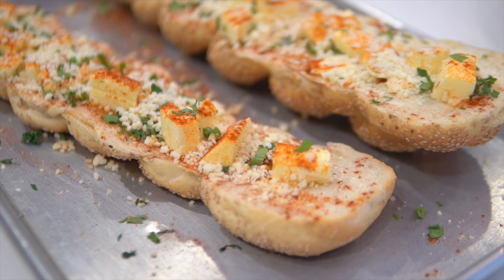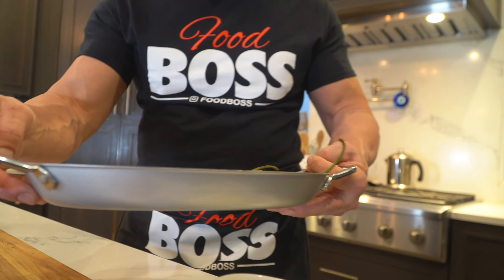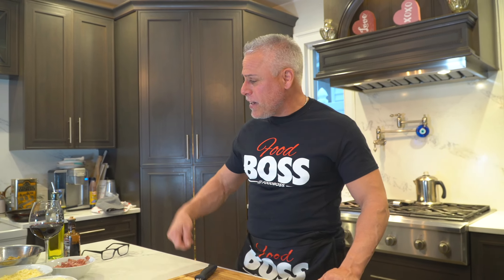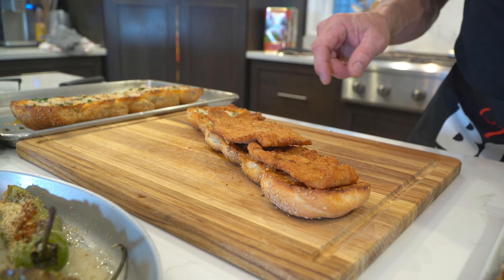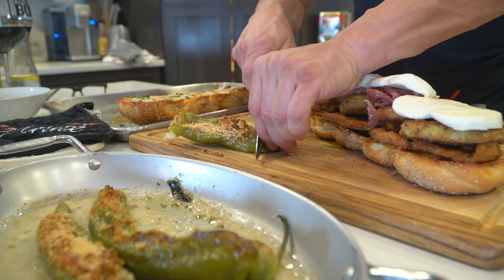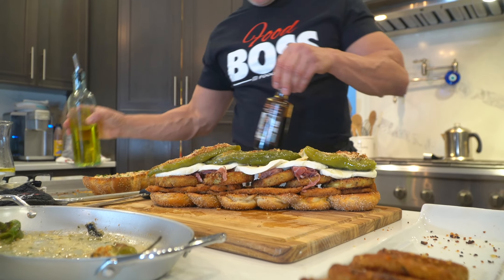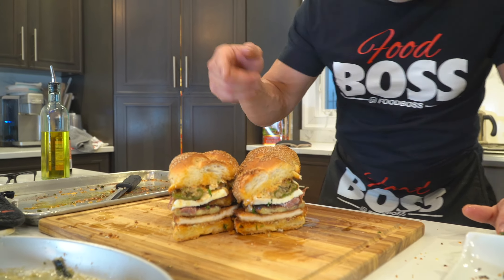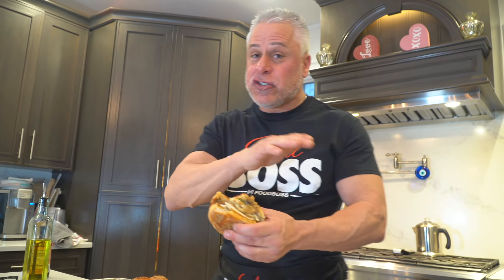Stuffed Long Hot Garlic Bread Hero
Thanks for all the continued support. Comment what I should cook next & let me know what I can add to my videos!!